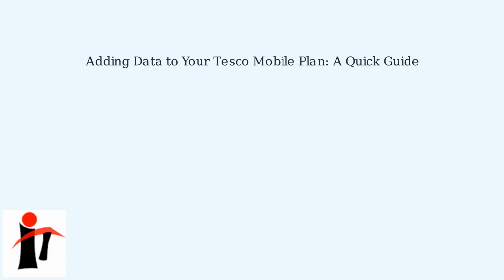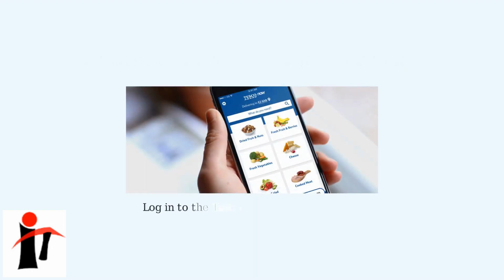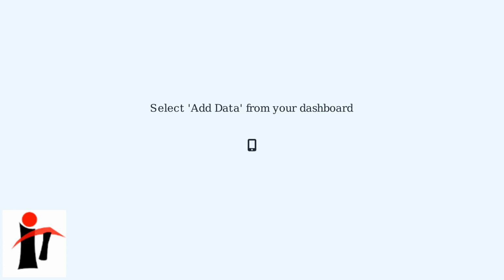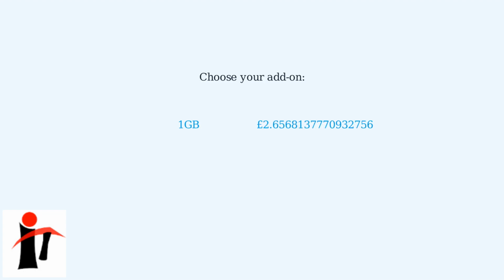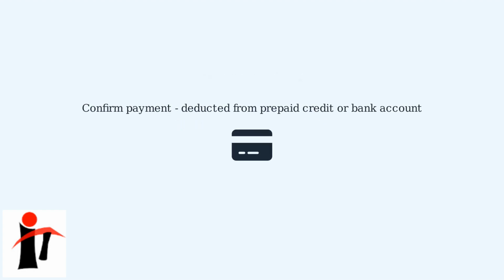How to Add Data on Tesco Mobile – Data Add Ons, Auto Renew & Costs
📶 Learn how to add data on Tesco Mobile with easy add-ons and auto-renew options
💳 Step-by-step guide to check costs and manage your data balance
💡 Tips to optimize usage and avoid unexpected charges